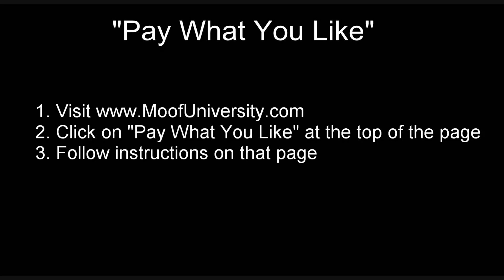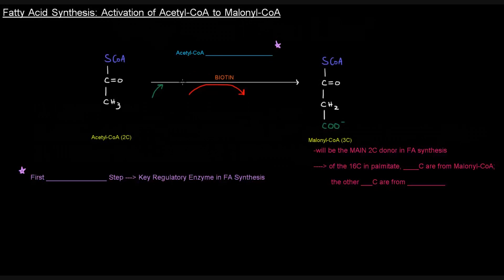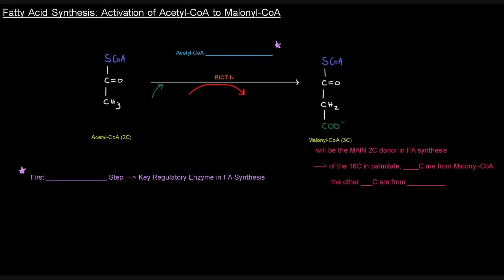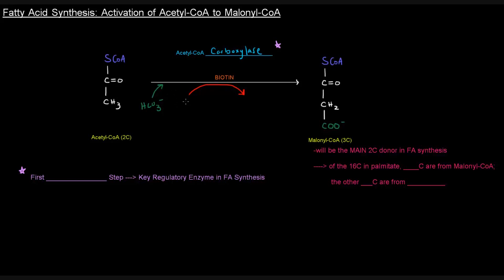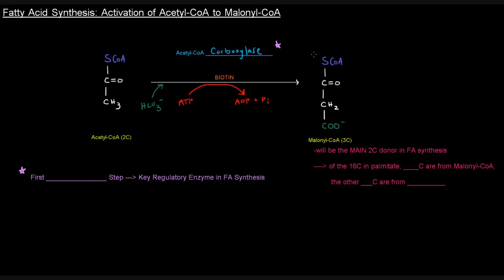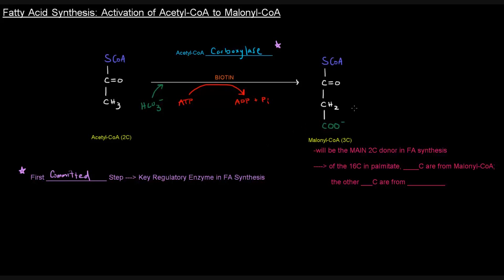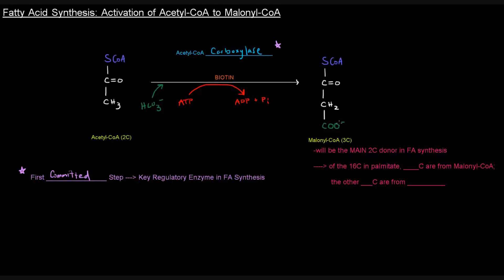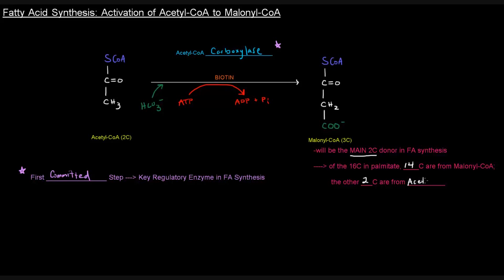Fatty Acid Synthesis (Part 3 of 12) - Activation of Acetyl CoA to Malonyl CoA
In this video, I discuss the activation of acetyl CoA to Malonyl CoA. The reaction is catalyzed by Acetyl CoA Carboxylase and is the committed step in fatty acid synthesis. Since Acetyl CoA Carboxylase is the enzyme that catalyzes the first committed step of fatty acid synthesis, it is an important point of regulation, which is discussed in a later video on the topic. Malonyl CoA, the product of the activation step, is the molecule committed to fatty acid synthesis and is the main 2-carbon donor in fatty acid synthesis. It donates all but two of the carbon molecules in palmitate synthesis. Those two carbons that Malonyl CoA does not contribute to palmitate come from Acetyl CoA.